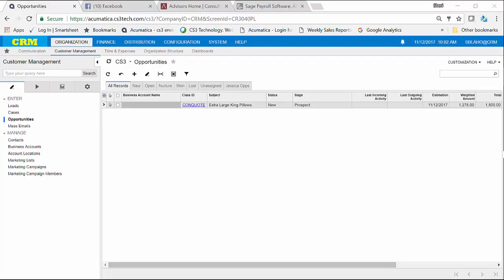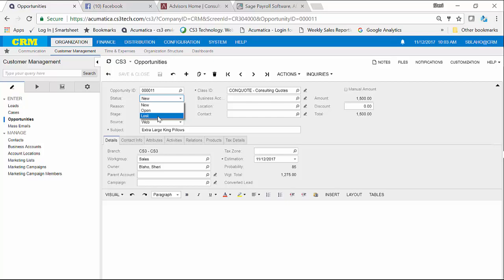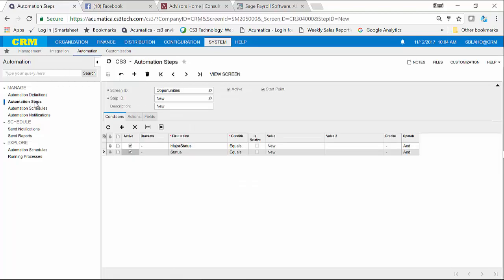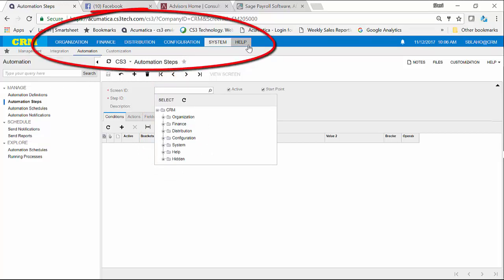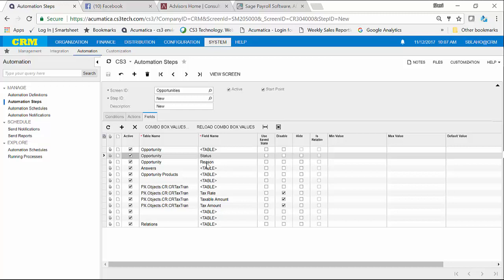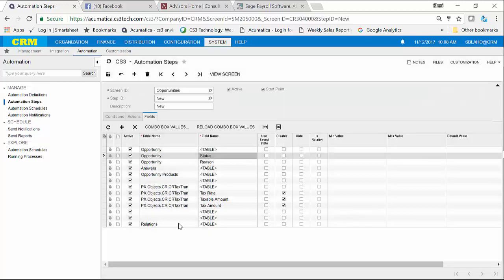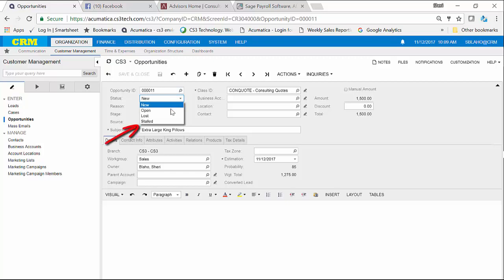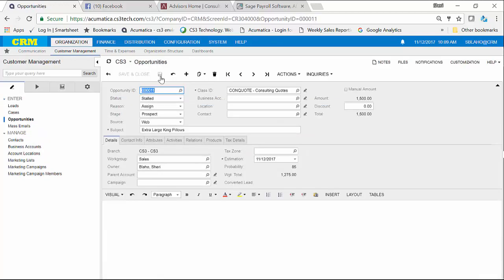Modifying Drop Down Validation Lists in Acumatica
The key to modifying your drop down list, is to NOT look under the module preference.  While there are a few options for customization in this area, most drop down lists are managed and maintained in the “System/Automation/Automation Steps” area of Acumatica.